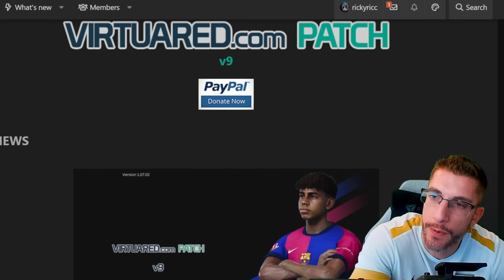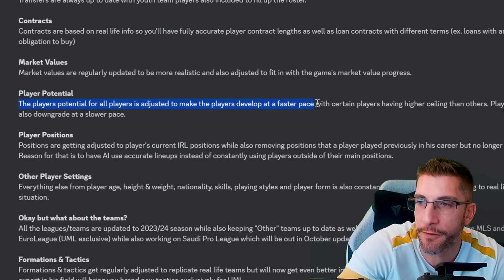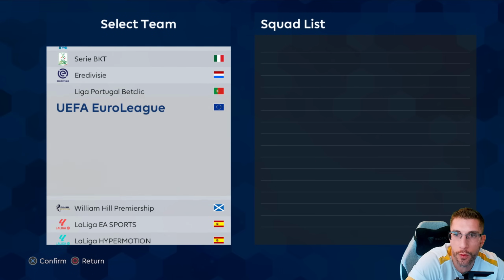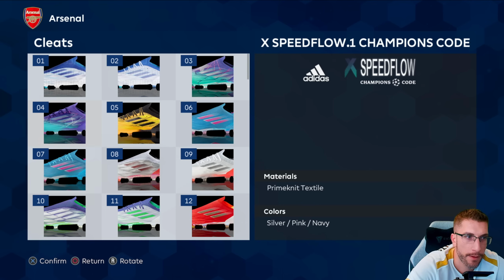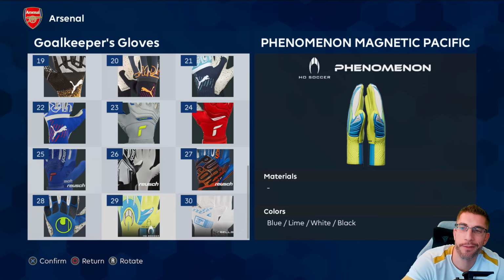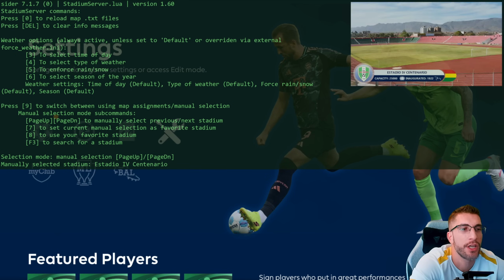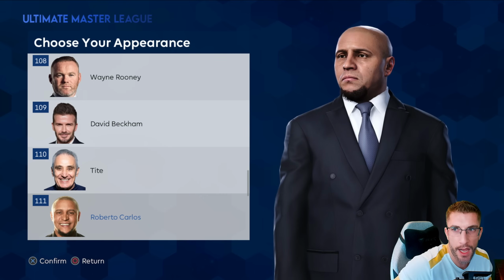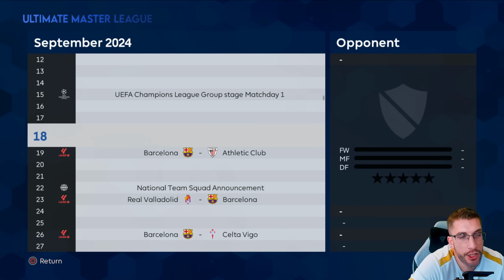[TTB] VIRTUA RED V9 NEW SEASON + POGCHAMPION MOD SHOWCASE! - BALLS, BOOTS, MANAGERS, KITS, AND MORE!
ENEBA.com | Buy Gift Cards/Games and more at the best prices!

Timestamps:
Intro: 00:00
Vred Whats New: 02:52
PogChampion UML Mod Info: 03:30
Booting up the Game: 05:57
Faces: 06:56
Boots Showcase: 13:30
Gloves Showcase: 16:37
Balls Showcase: 18:05
Using Sider to Change Mods: 21:15
Stadiums Available (300Gb+!): 21:40
Managers Showcase: 23:59
Master League Preview: 27:17
Changing Kits with Sider on the Fly: 31:49

Recommended PS4/PS5 Option File (No Mods) with Updates all year long

➜ Tik Tok for Goals and More!